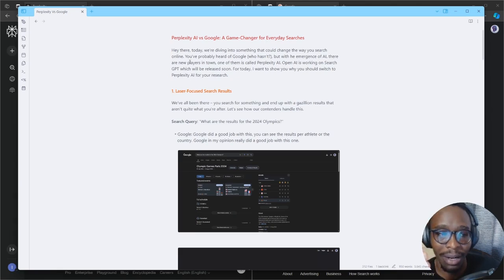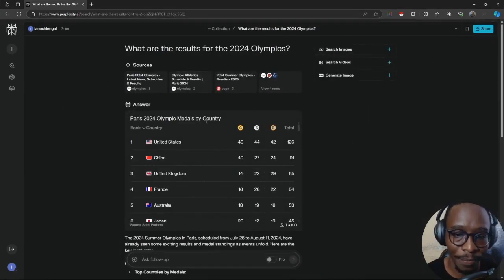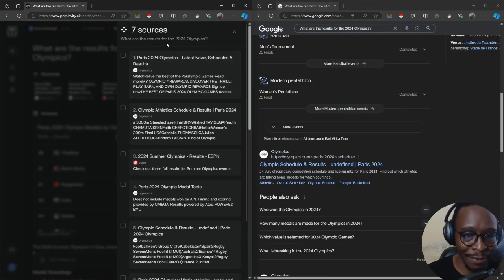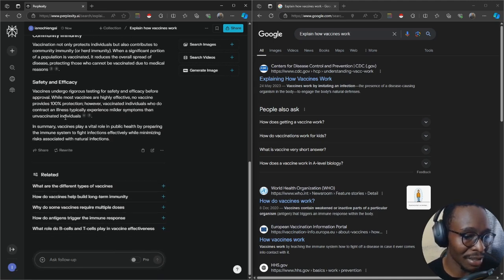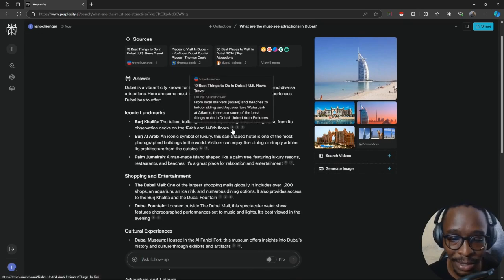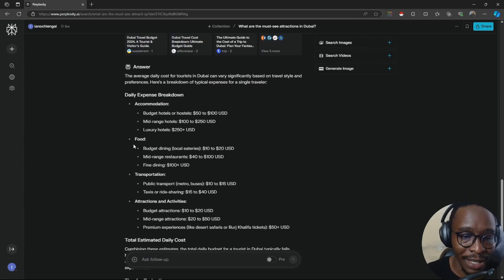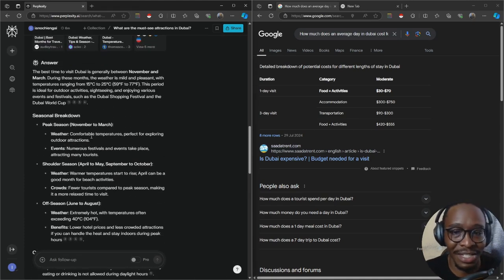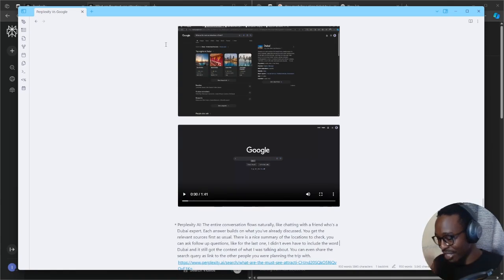Google Vs Perplexity: Which is better for Search?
Google Vs Perplexity: Which is better for Search? In this video, we dive deep into the battle of search engines, comparing the tech giant Google with the AI-powered newcomer Perplexity. We'll explore the strengths and weaknesses of each platform, demonstrating real-world search scenarios to help you decide which one suits your needs best. Whether you're a student, professional, or just curious about the future of search technology, this comparison will give you valuable insights.